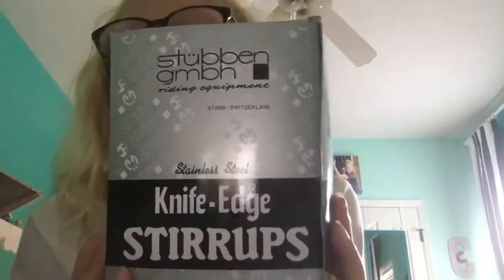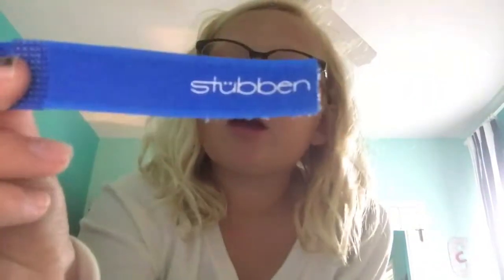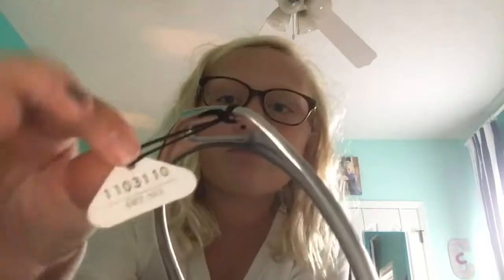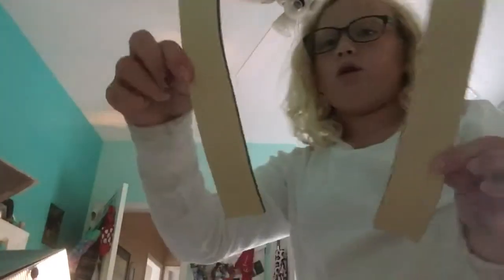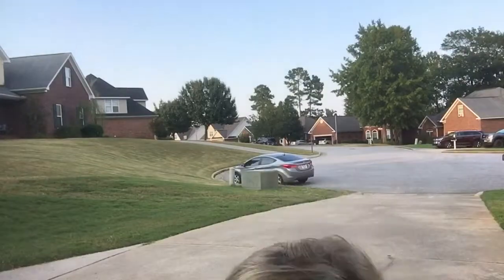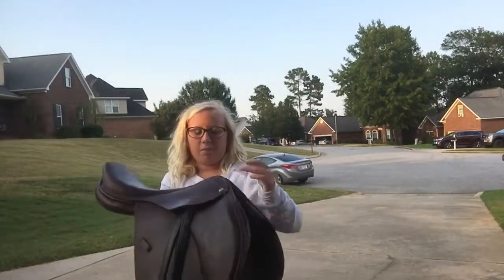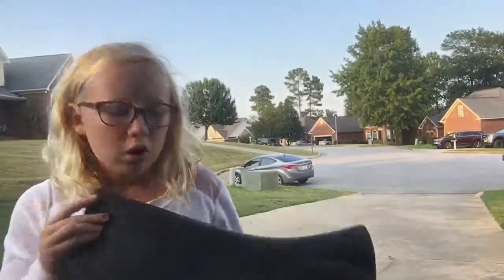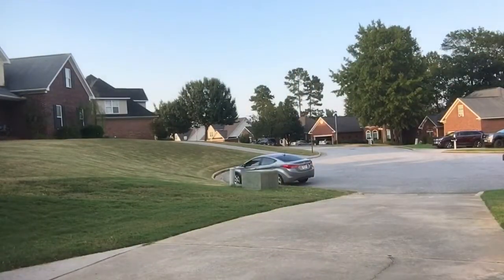tack haul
stirrups stubbën
 leathers toklat
helmet international riding helmets
bridle and reins collegiate
half pad roma millers